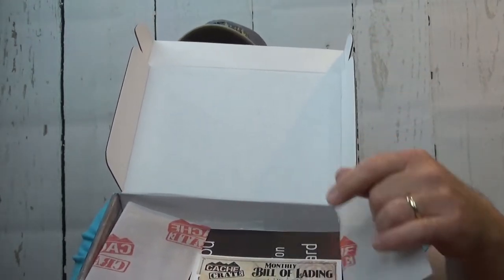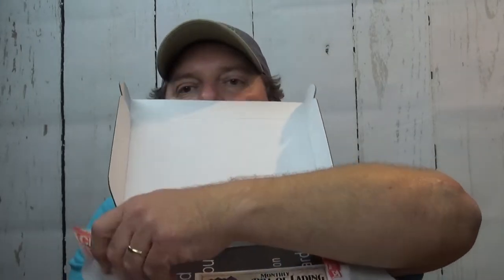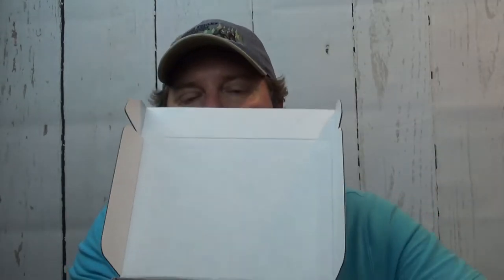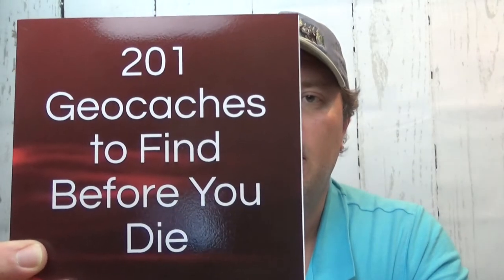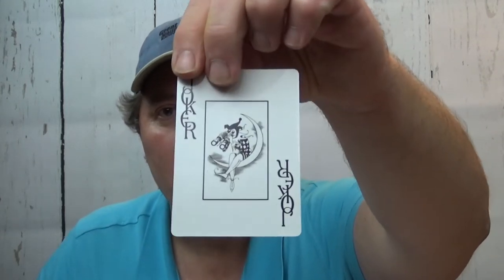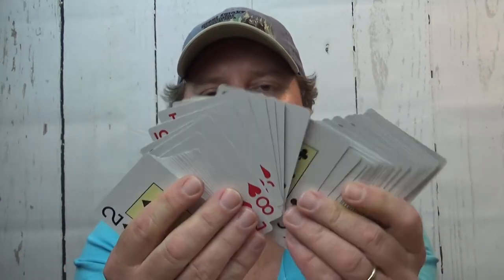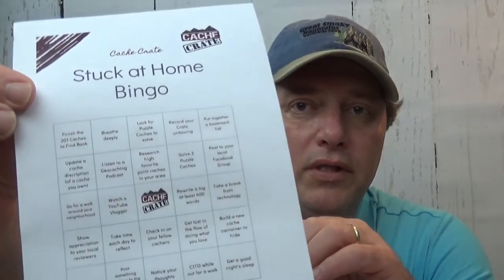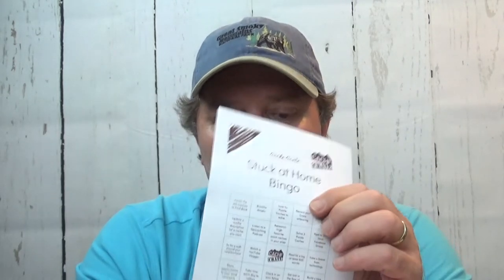APRIL 2020 Cache Crates Unboxing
Today I am unboxing the April 2020 Cache Crate.  Check out the great trackable and geocaching supplies I got in this Cache Crate.

201 Geocaches to Find Before You Die: Second Edition
Fun Express DIY Wooden Birdhouse Kits
Rothco Camouflage Playing Cards

[Musical Credits]
Sense of Humor by Max McFerren